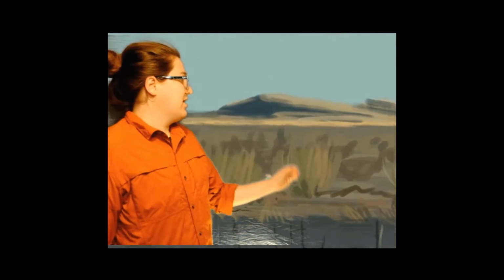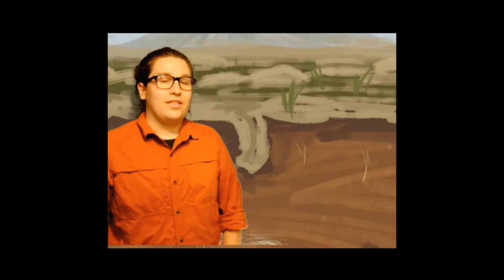Hydro Video 4: Soil Orders